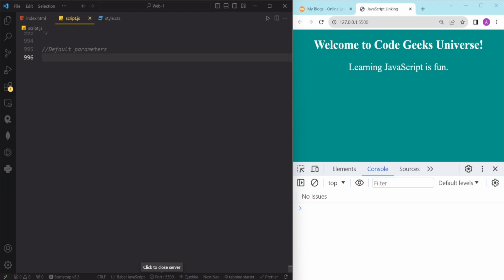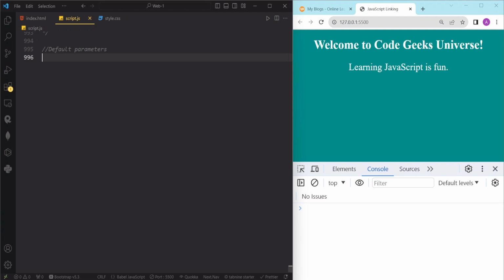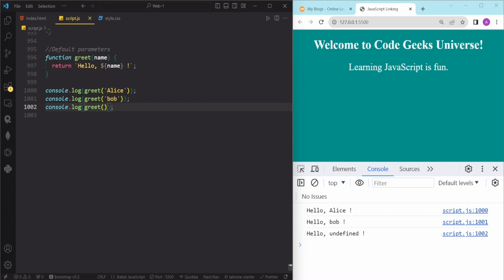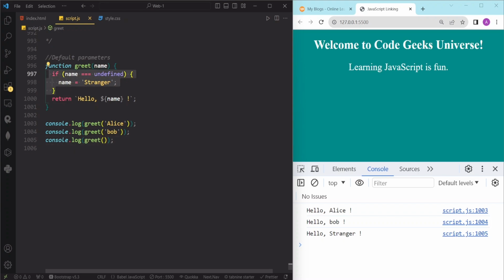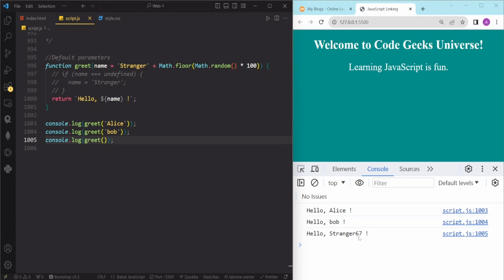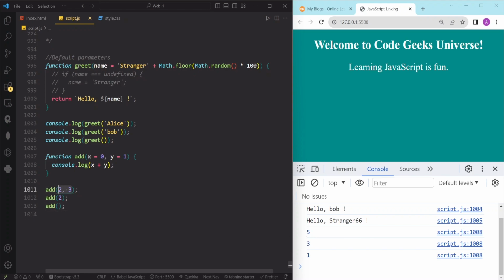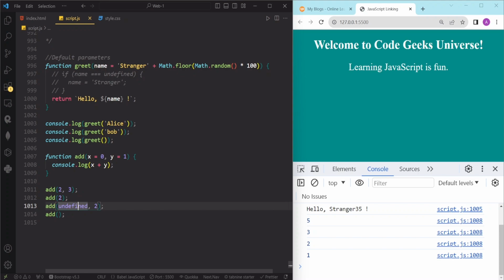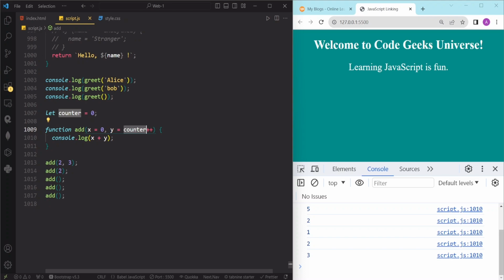How to Use Default Function Parameters (ES6) in JavaScript 🚀 | Web Development Tutorial #83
In this video, you will learn how to use default function parameters in JavaScript, which are a very useful feature that was introduced in ES6, the latest version of JavaScript. Default function parameters allow you to assign a default value to a parameter in case the function is called without passing an argument for that parameter. This can make your functions more flexible and avoid errors or unexpected behavior. You will also see some examples of how to use default function parameters in different situations and scenarios. By the end of this video, you will be able to write more concise and readable code with default function parameters in JavaScript.